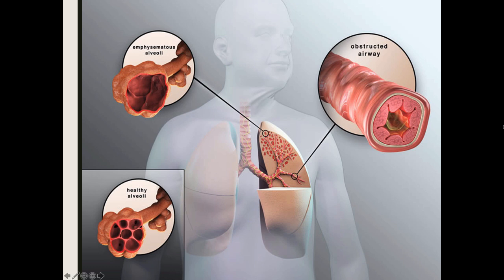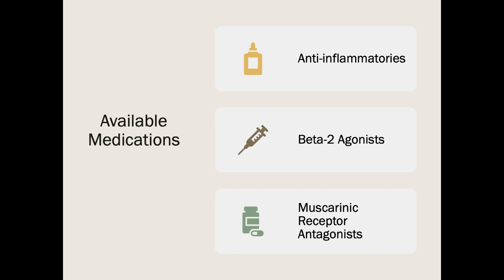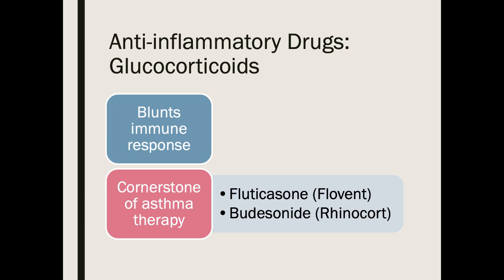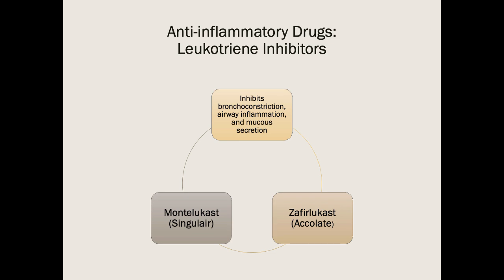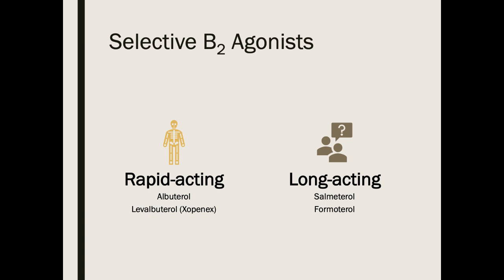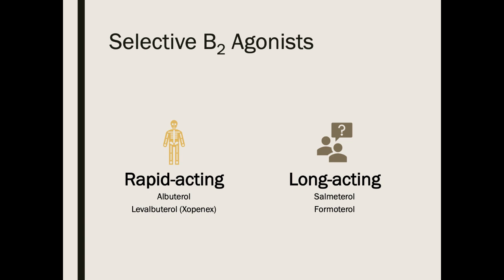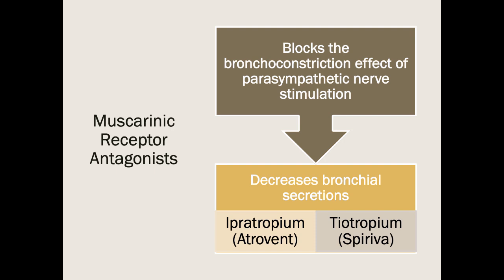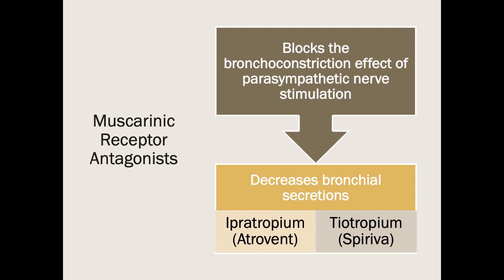Respiratory Pharmacology - COPD